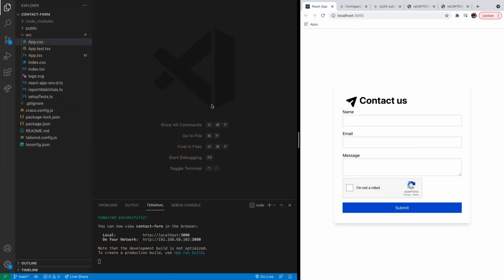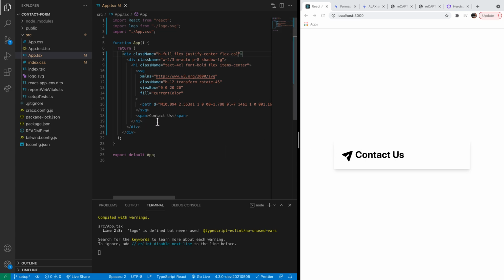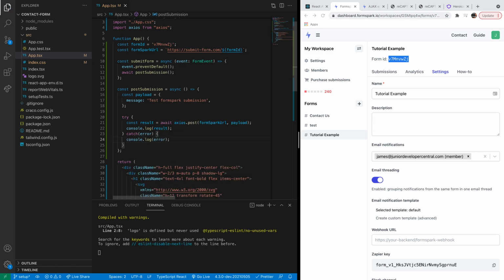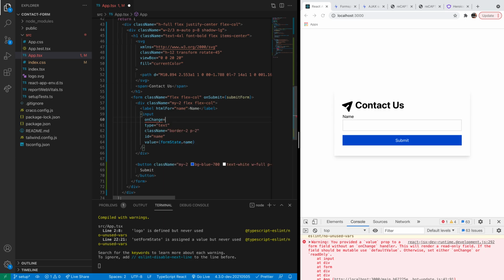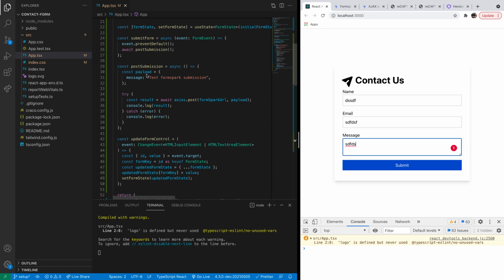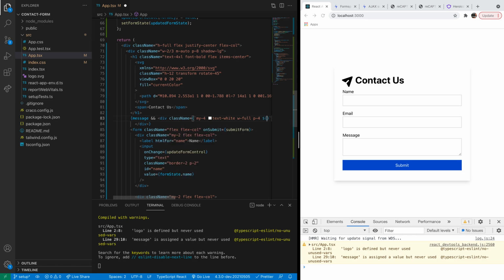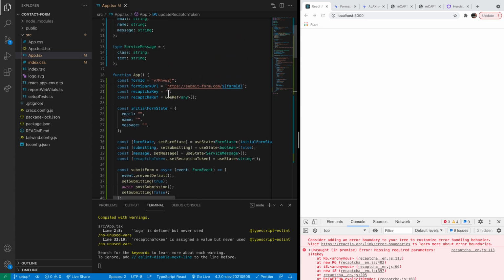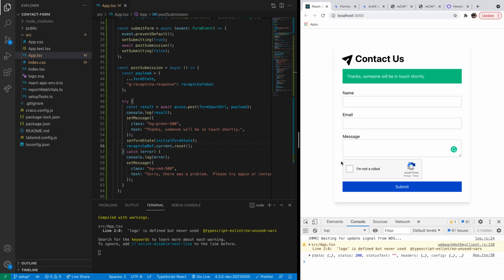React Project: Creating a Contact Form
Checkout the setup branch if you want to follow along.

00:00 Introduction
00:30 Project overview
02:34 Creating the layout
04:43 Adding the Form element
06:05 Creating the FormSpark Integration
09:52 Adding the first form input
14:03 Update Form Control Function
16:41 Adding the other inputs
18:43 Success / Failure Messages
23:00 Adding ReCaptcha
29:48 Resetting the form
30:30 Wrap-up

If you've not worked with forms in React at all then you'll how you need to hook up your form inputs to some state in your component in order to keep track of changes the user is making .

Also, this tutorial will use the FormSpark (formspark.io) platform to collect our submissions.  We'll do this by making us of the API/endpoint they provide in order to submit form data via a POST request with Axios in React (although they do provide their own package to take of this for you).

Finally, we'll be adding some spam protection to our contact form by using the Google ReCAPTCHA service which is supported by FormSpark.  We'll see how you can configure your React app to use ReCAPTCHA and how to get your public/private keys to provide to your app and to FormSpark.